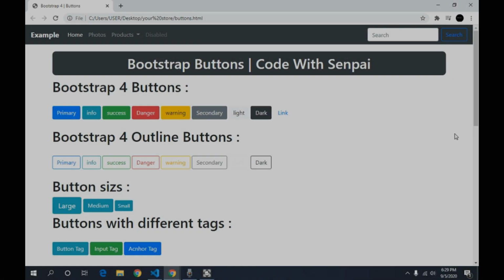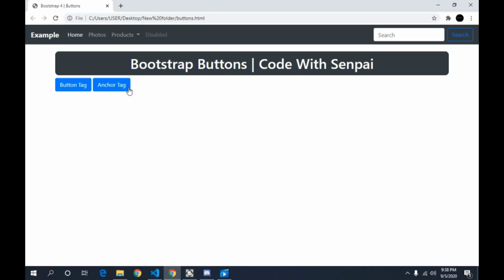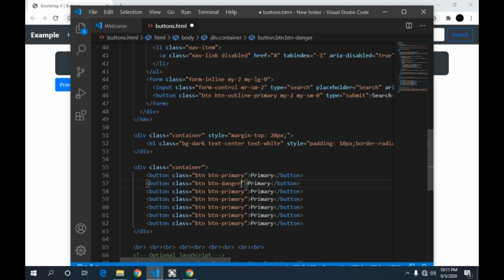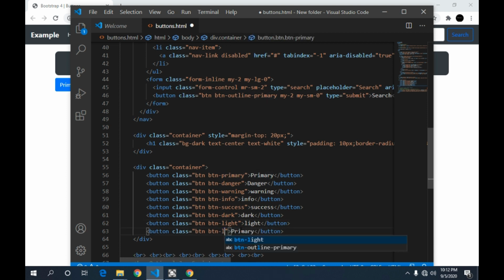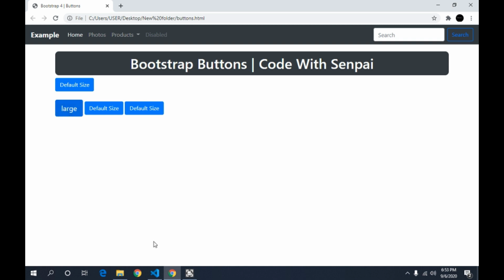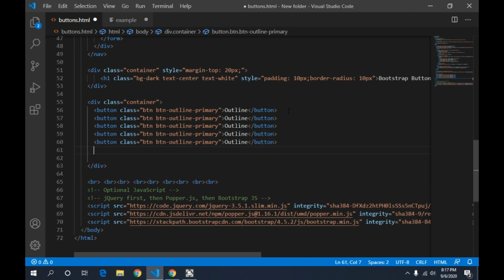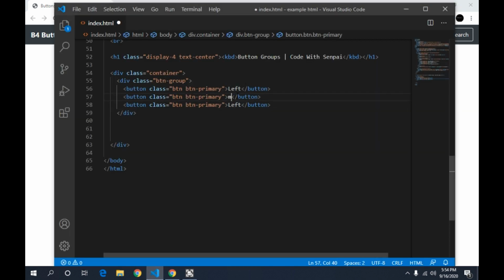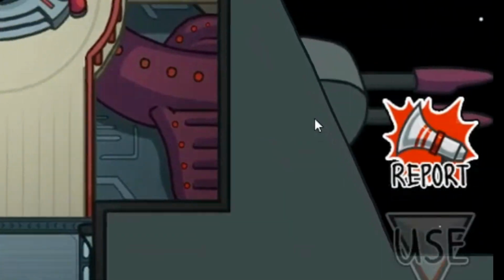How to create Bootstrap 4 buttons | Tutorial 2 | Web Development | Code With Senpai | 2020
In this 2nd video of bootstrap 4 series, i talked about buttons. How to create them, how to change the color of those buttons,how to create outline buttons,how to create button groups and other button stuffs.

I tried to make the video as simple as possible.
Hope i was able to teach you something.

Tutorial 1 (Bootstrap 4 Introduction / How to link bootstrap to Html / How it really Works)